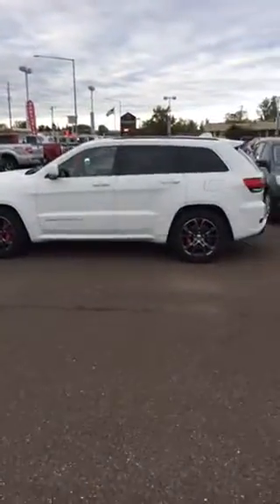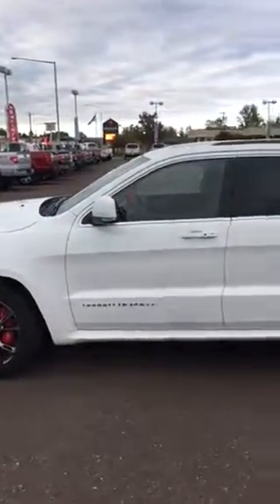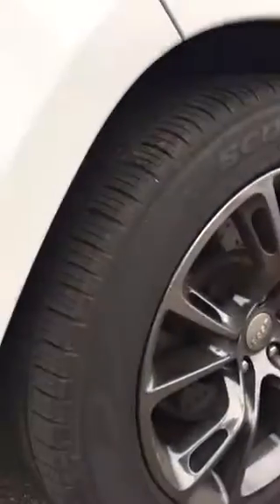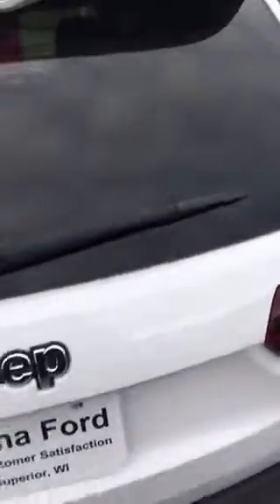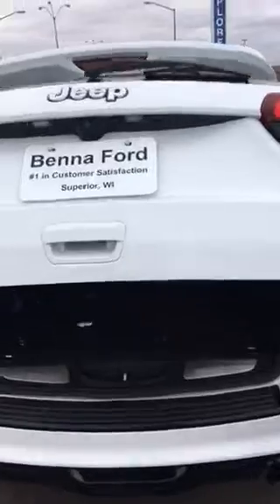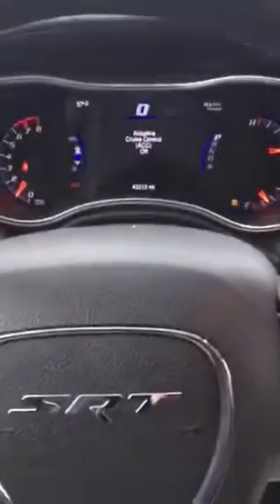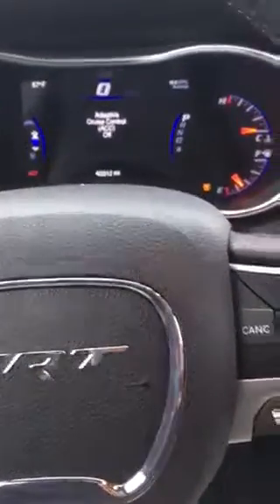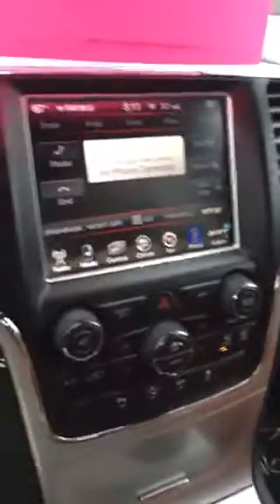Jordan' Personal Walkaround - Jeep SRT8 - Benna Ford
Thank you for your interest in this 214 Jeep SRT8! We hope that this gives you a closer look at this amazing vehicle!